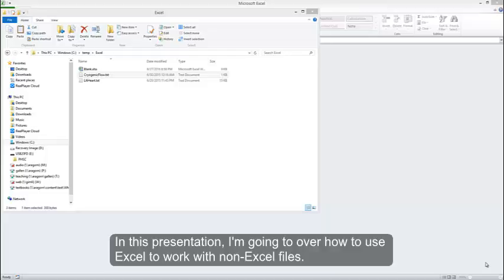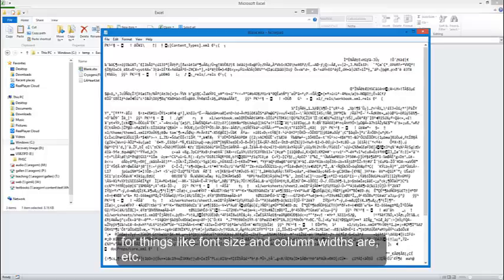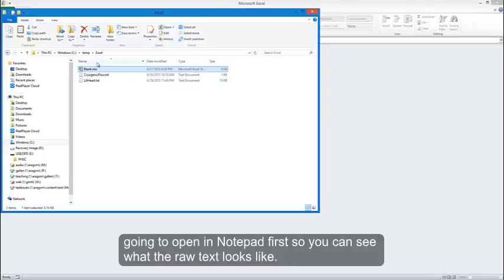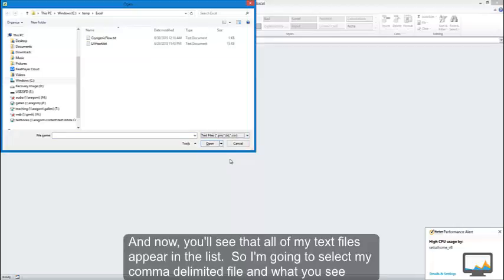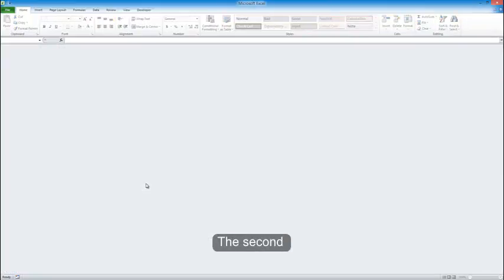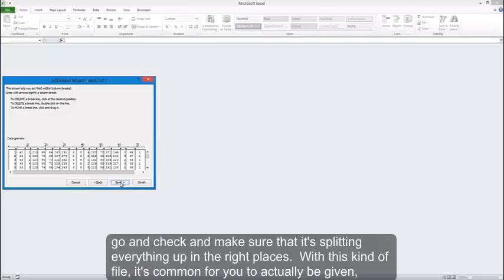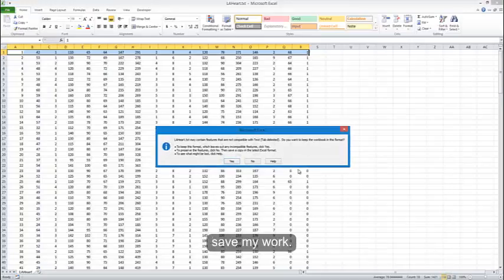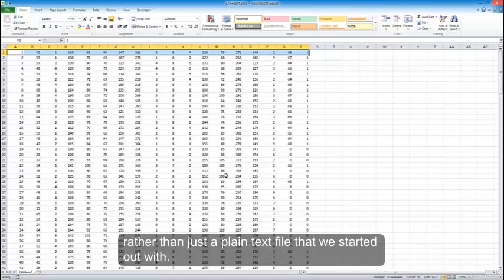Working with Text Files in Excel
When you're doing statistical analysis, raw data will often come to you in text files that you have to open and manipulate in Excel.  This presentation discusses the two most common kinds of text data files, fixed width and delimited, and how to open them in Excel.